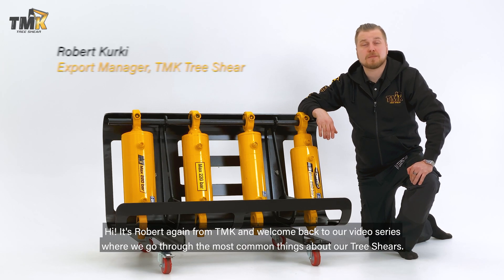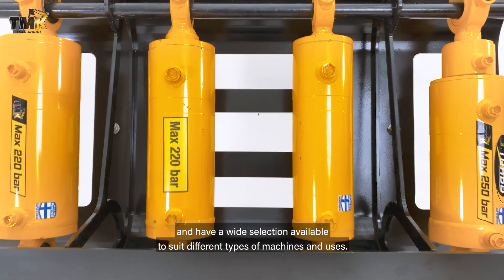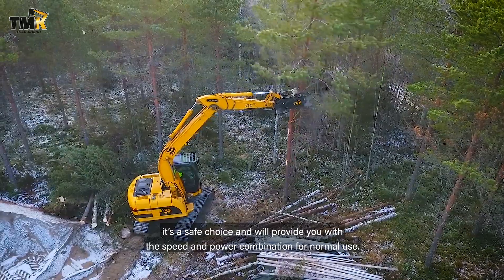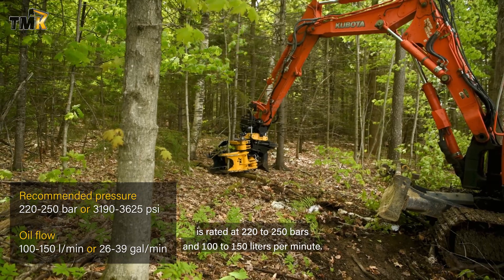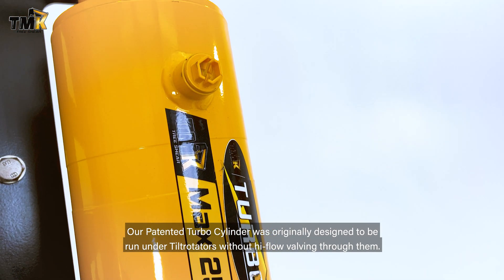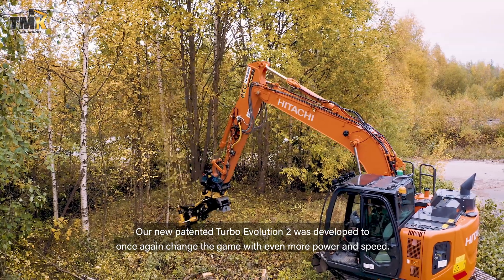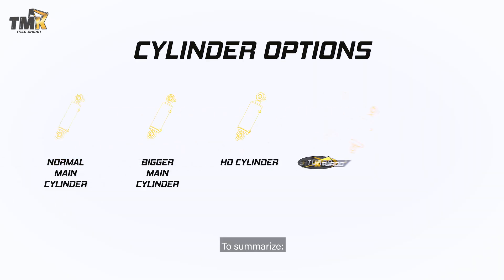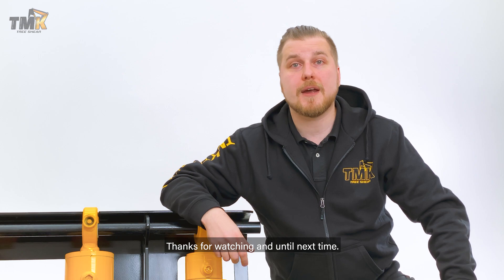Episode 2: Cylinder options for TMK 200 & TMK 300 // TMK How to series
☝️ In the second Episode we’ll dig into the cylinder options of TMK 200 & 300. The cylinder itself is one of the most important things when tailoring the Tree Shear for your needs and that’s why we’ve developed a variety of them to suit different types of usage and needs. Spending some time in discussing the options and your machine specifications at the start will be a big benefit in the long run. 💁‍♂️ Along excavators, the TMK Tree Shear products are well suitable and used in Skid Steers, Tractors, Forest machines, Tele handlers, Wheel loaders and such. 💪

Most common uses for our Tree Shears contain clearing and thinning operations, rescue and demolition, fuel reduction, wildfire safety zones, problem tree or fallen tree removals caused by i.e. storm devastation etc. ✂️🌲

Make sure to follow us as we continue along the series, next we will dig into the background and basics of the Original TMK Tree Shear a bit! 😊

The next episode will be out on Friday, February 12th. 🍿

The TMK How to series is a combination of useful information and facts in quick video clips to give you an overall better understanding of our products.

In this series we’ll start by going through some of the the most common things we think you should consider when looking for or purchasing a TMK Tree Shear. Along the way we’ll continue with different types of episodes to cover the full array of our products and attachments, so make sure to follow our Social Media channels & stay up to date!

Got suggestions or feedback on what you’d like to see us go through?

☝️ Toisessa jaksossa syvennytään TMK 200 & 300 -sylinterivaihtoehtoihin. Sylinteri on yksi tärkeimmistä asioista oman kourapaketin valitsemisessa ja siksi olemme kehittäneet useita vaihtoehtoja kattamaan monenlaisia käyttötarkoituksia ja tarpeita. Huolellinen sylinterivaihtoehtoihin perehtyminen, niistä keskusteleminen kanssamme sekä koneesi teknisiin tietoihin paneutuminen kannattaa pitkässä juoksussa. 💁‍♂️ Kaivinkoneiden ohella TMK Energiakouran tuotteet soveltuvat hyvin pienkuormaajiin, traktoreihin, metsäkoneisiin, kurottajiin, pyöräkuormaajiin jne. 💪

Muista seurata sarjaamme jatkossakin. Seuraavassa jaksossa perehdymme, että mistä kaikki alkoi ja millaisesta kourasta kaikki lähti liikkeelle! 😊

Seuraava jakso tulee ulos perjantaina 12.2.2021. 🍿